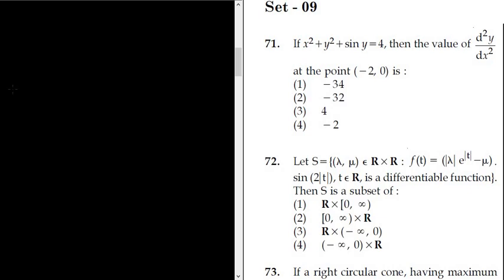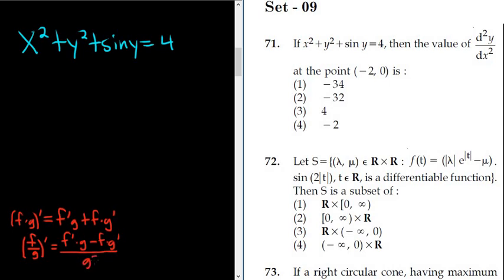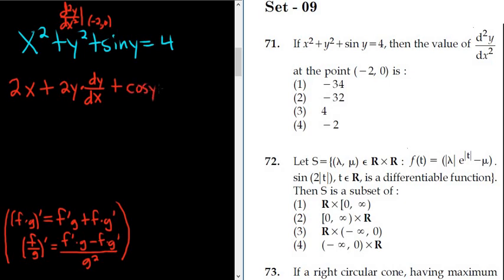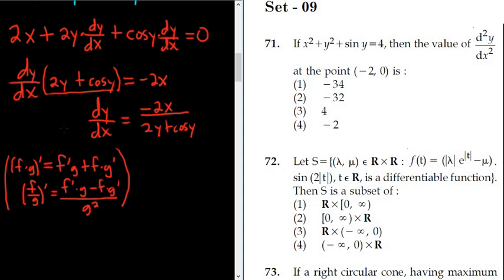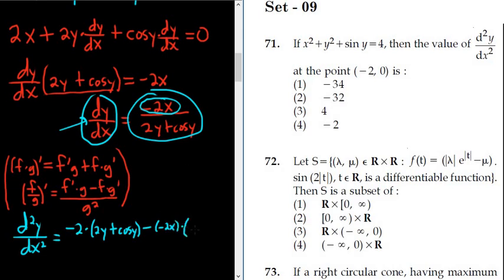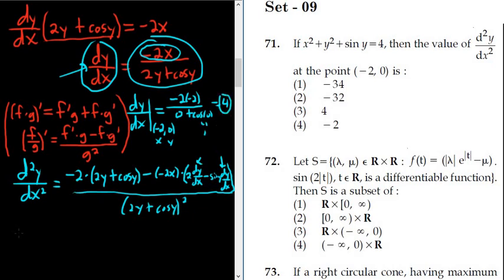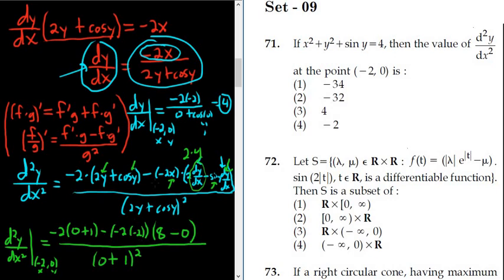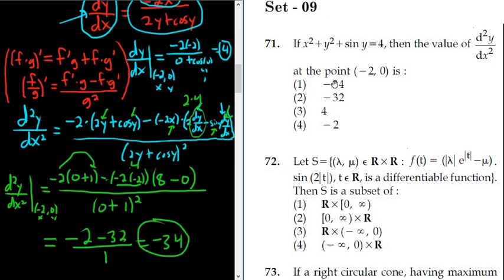Implicit Differentiation IIT JEE Main Mathematics Online Mock Test Problem 71(April 15 2018 Morning)